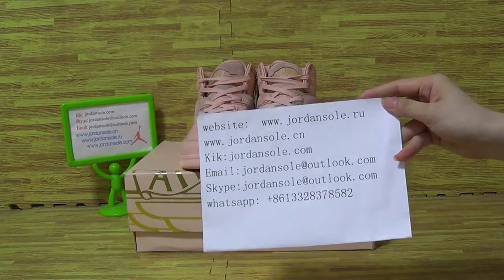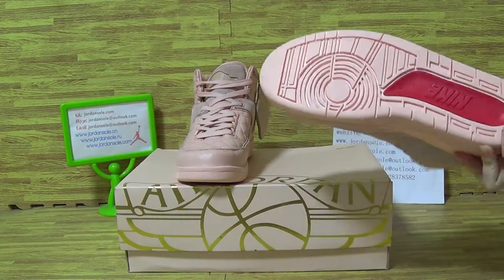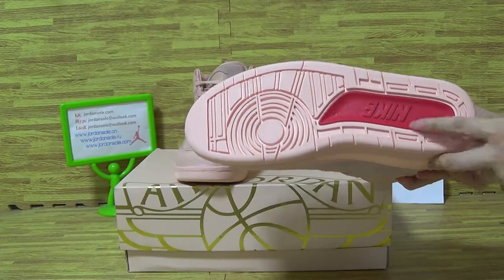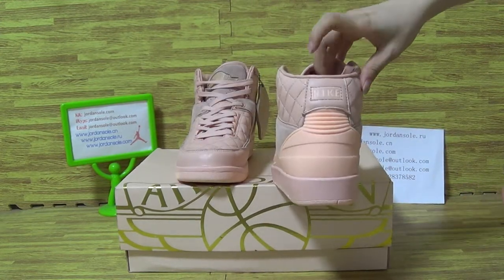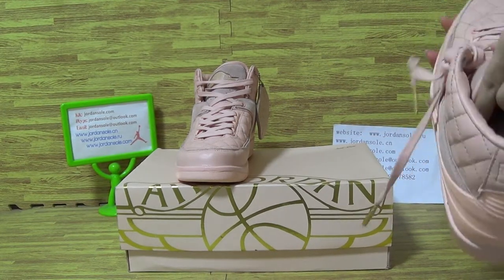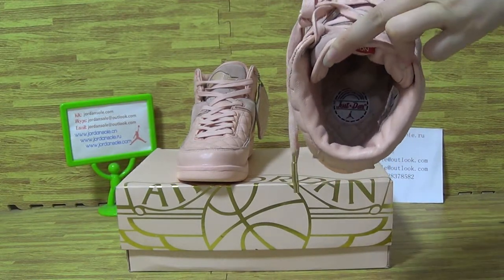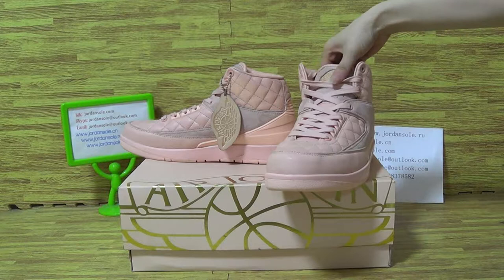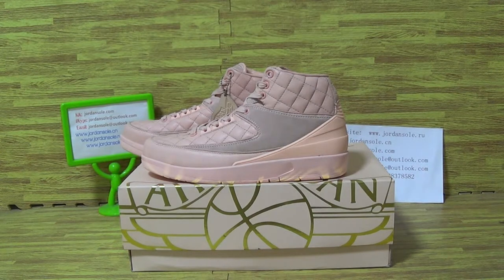Authentic Just Don x Air Jordan 2 “Arctic Orange” from jordansole